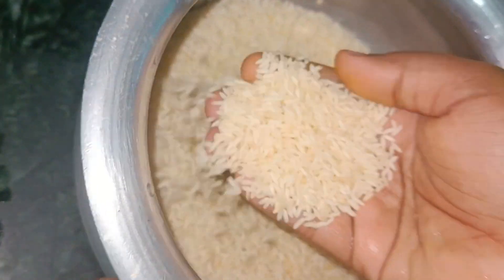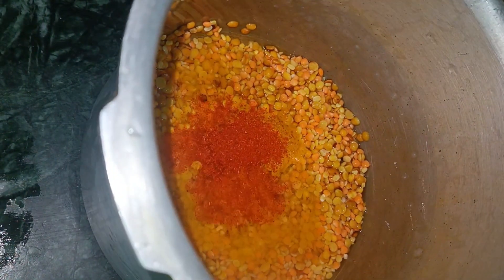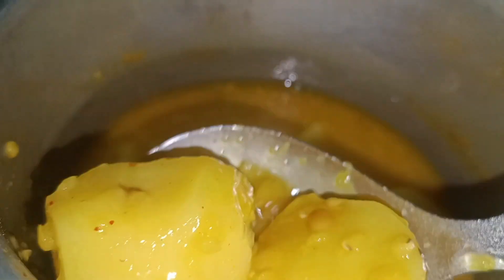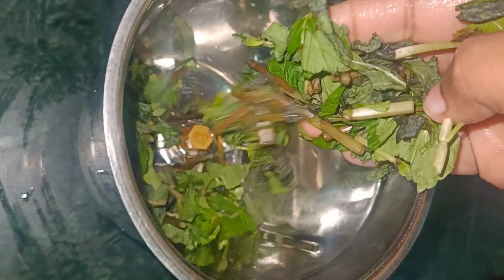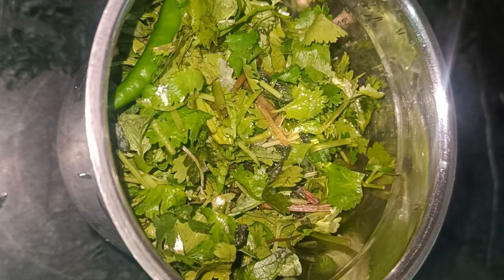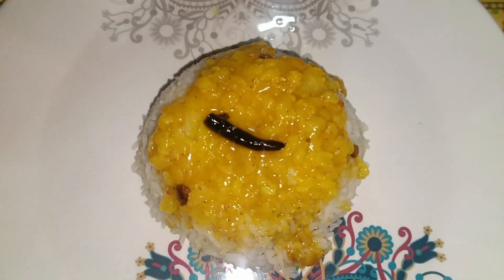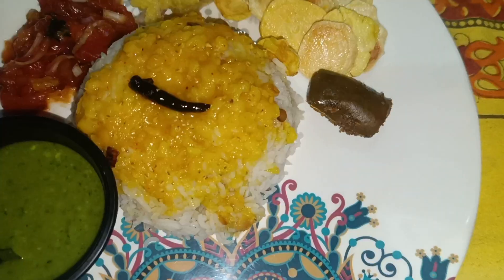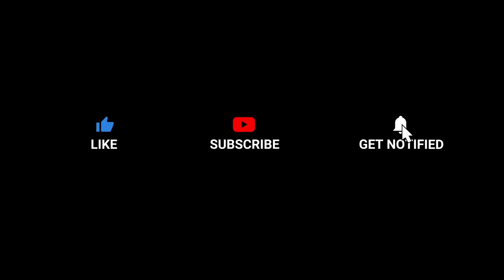North Indian Desi khana in just 20 minutes|चावल दाल भर्ता चटनी अचार चिप्स। North Indian veg thali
In this video I am sharing north Indian veg thali in which I will cook chawal daal bharta chatni chips achaar, which is very tasty and healthy to eat.so you can try it at home and enjoy this recipe.I hope so you will like it.Thank you so much for watching my channel zindagizeenatki.